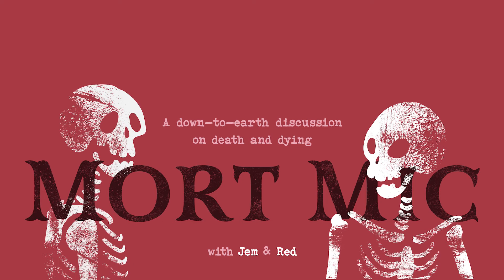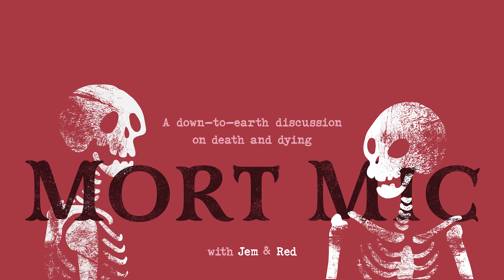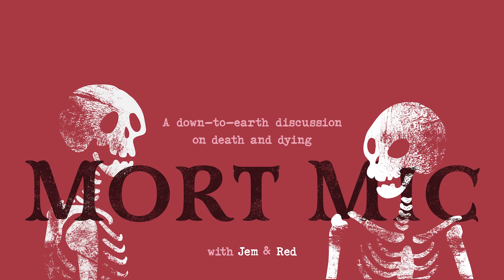MortMic Podcast - Selfies with Grandma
Throughout the ages, as long as there has been artistic mediums, there’s been depictions of the dying and dead. This week find out how these portrayals have developed over time.

Like and follow us @MortMicPodcast on Facebook and your favorite podcast apps!

Art created by Macklin Legan